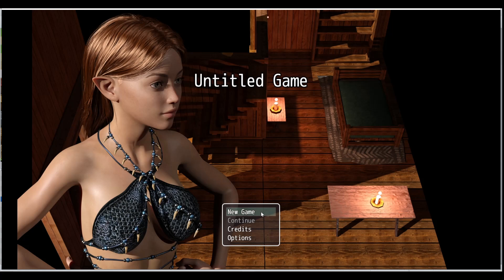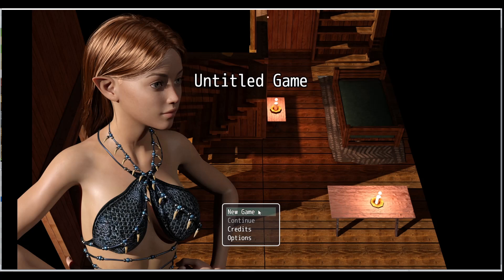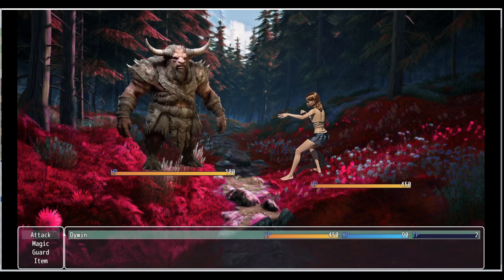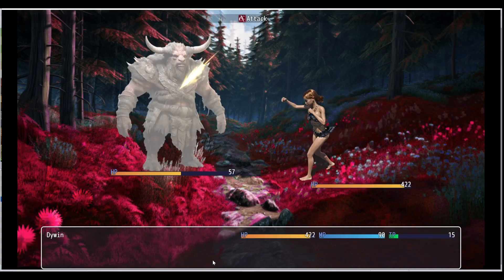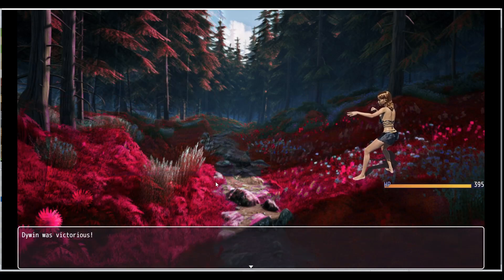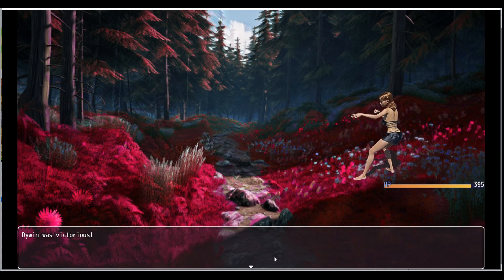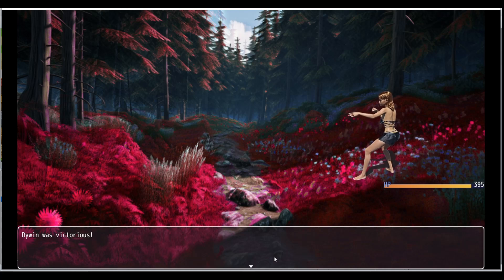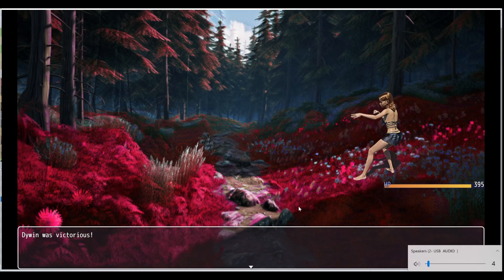RPG Maker MV -- YED Sideview Battler Plugin -- Daz Studio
I'm back to using RPG Maker MV after getting frustrated with RPG Maker Unite. I'm using Yami's YED Sideview Battler Plugin (link below).
The RPG Maker MV game is untitled for now, but the plan is for it to have a Game of Thrones tone (language, graphics, etc).
The characters are created using Daz Studio. The enemy and Battle Background  in this example were created using Midjourney AI (I plan on eventually hiring artists for that part).